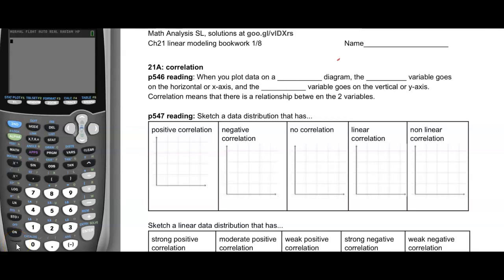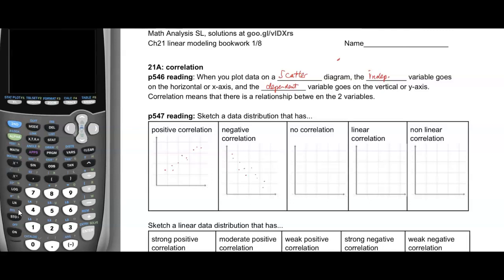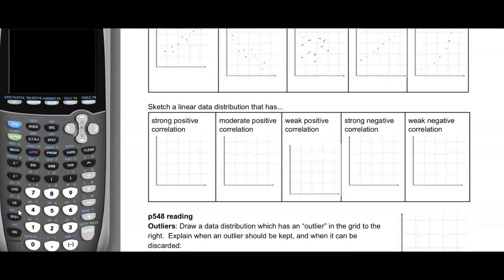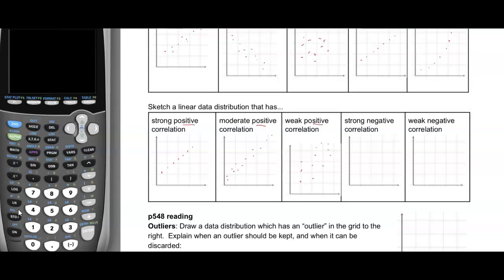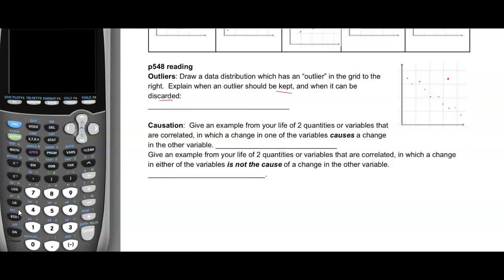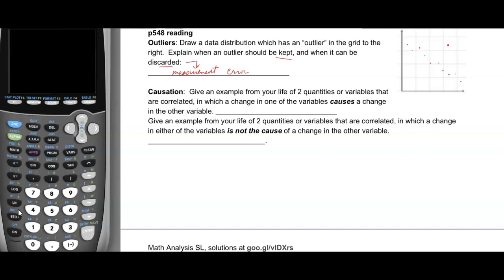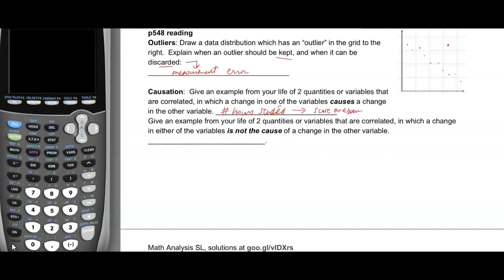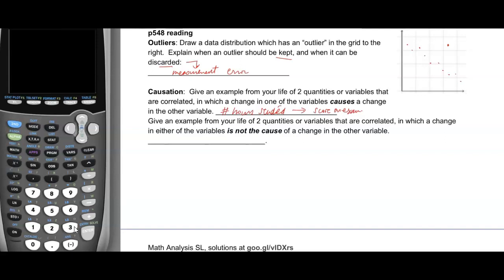MAASL linear modeling p1